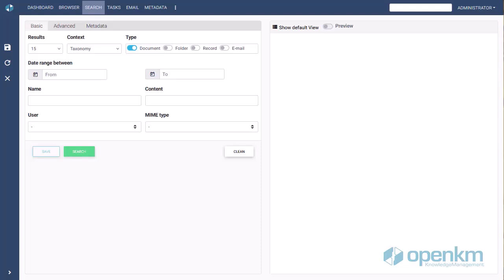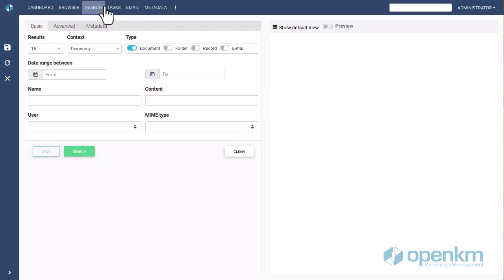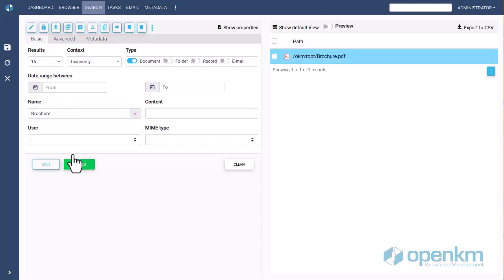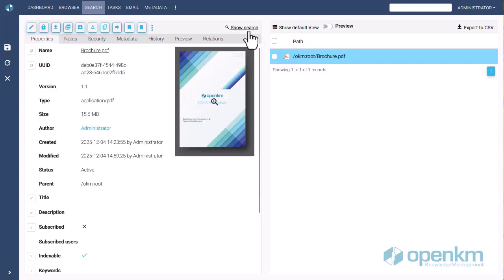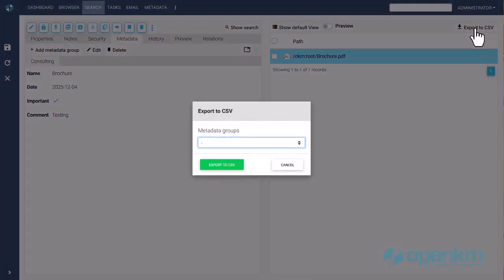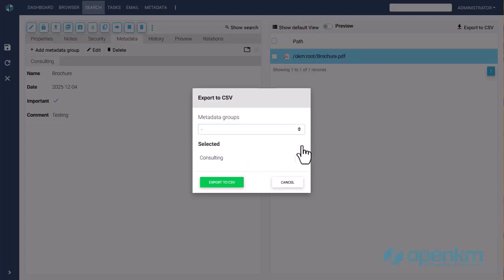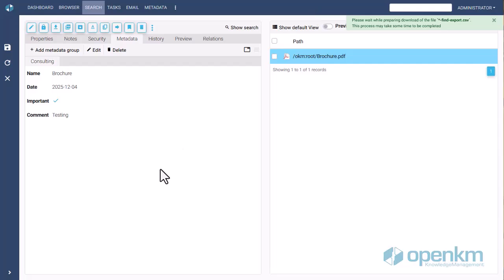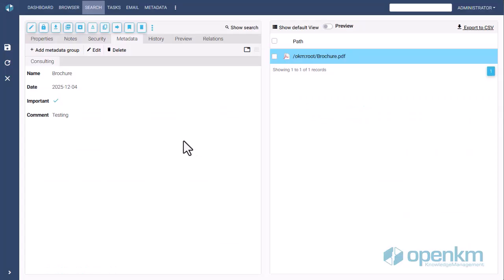OpenKM - How to Export OpenKM Search Results to CSV with Metadata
Learn how to export OpenKM search results to CSV while preserving document metadata.

This step-by-step tutorial shows you how to filter information, export structured results, and use the generated CSV for reporting, analysis, and data management.